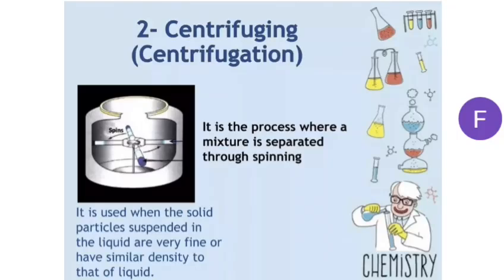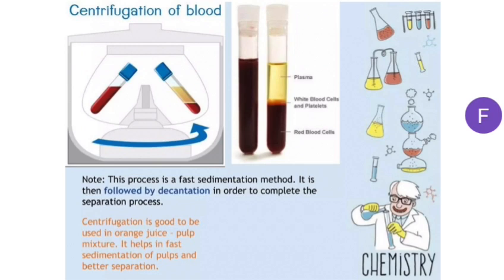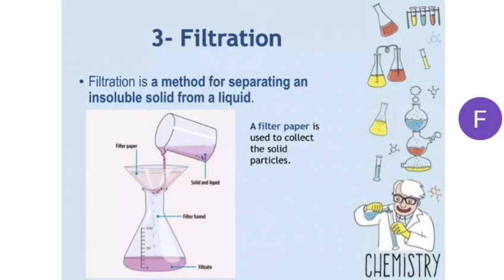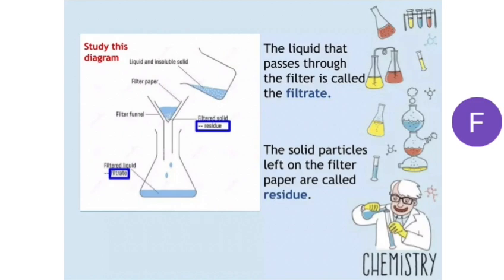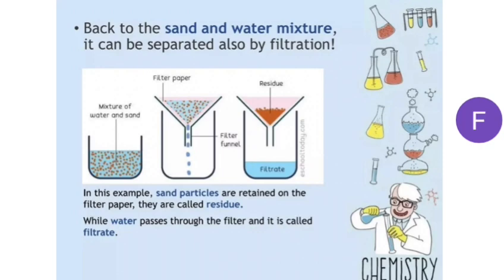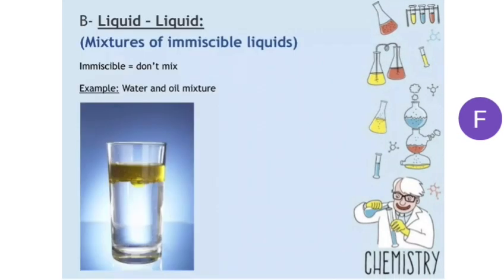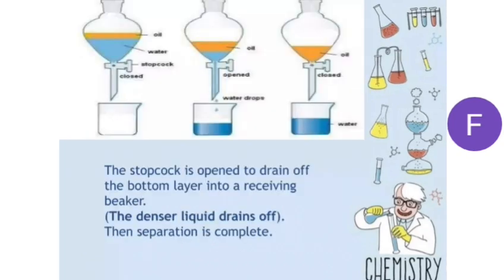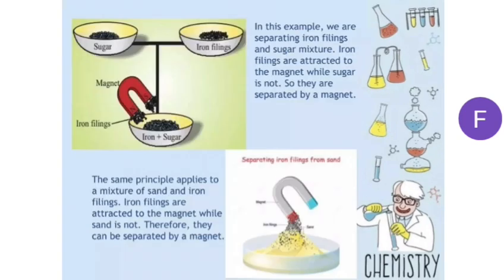Separation techniques for heterogeneous mixtures part 2